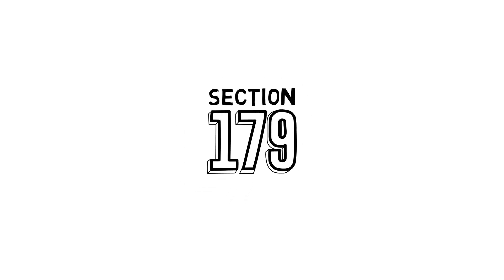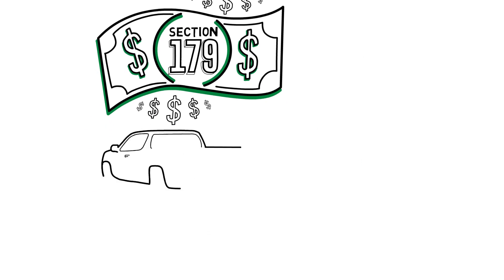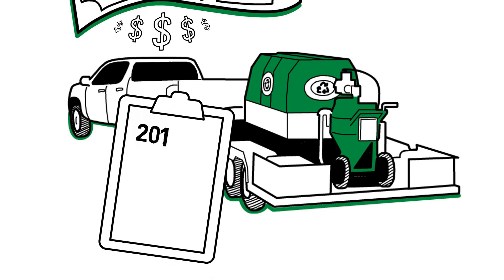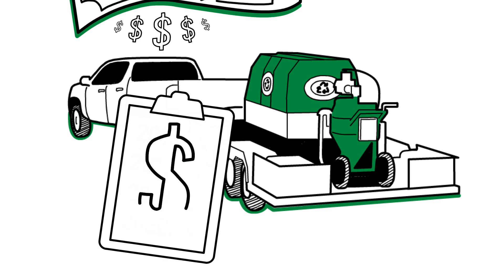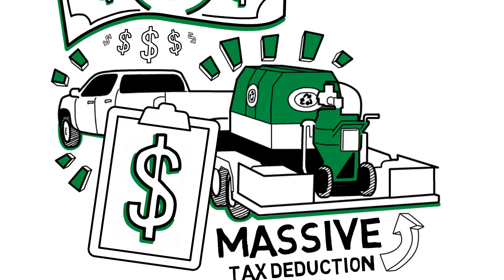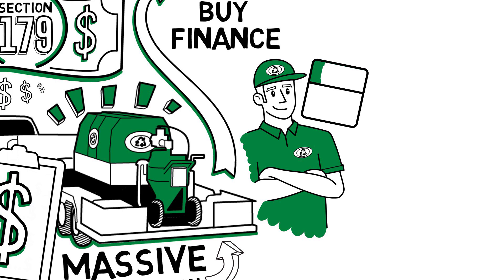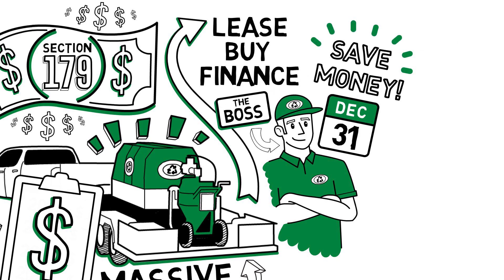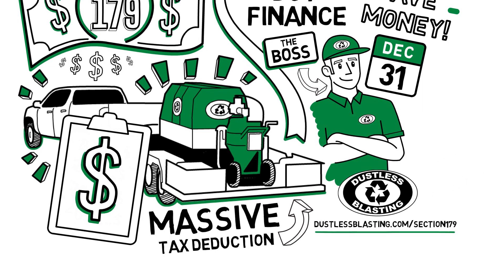Huge Tax Savings on Your Dustless Blasting Equipment!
This video briefly explains Section 179 and what it means for your Dustless Blasting business.